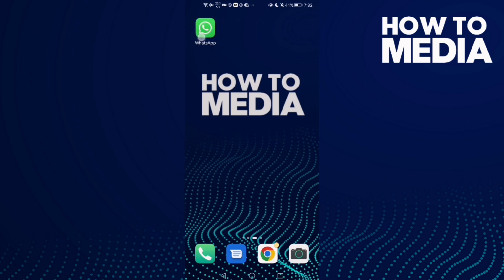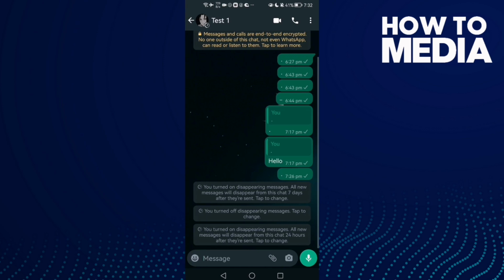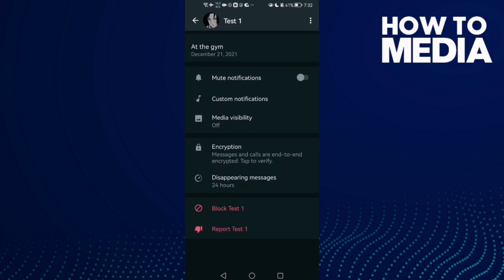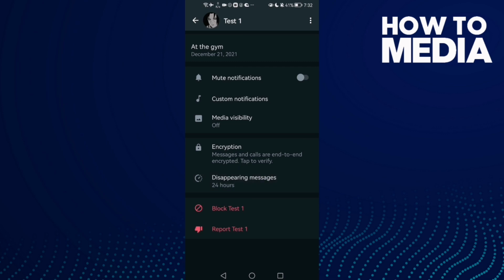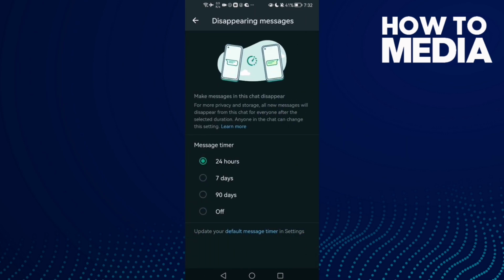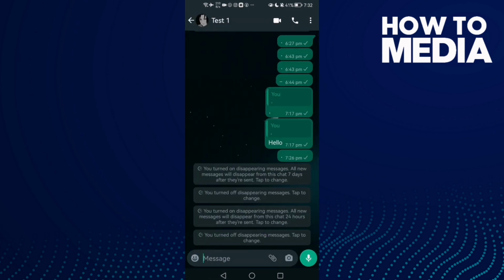How to Turn Off Chat Disappearing Messages on Whatsapp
in this video we discuss :